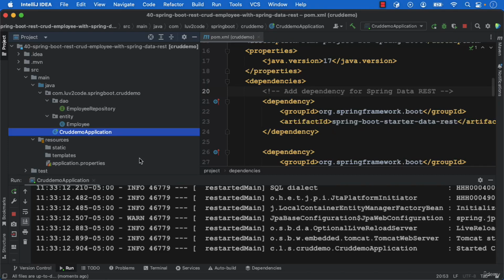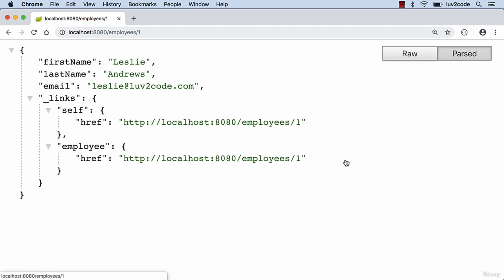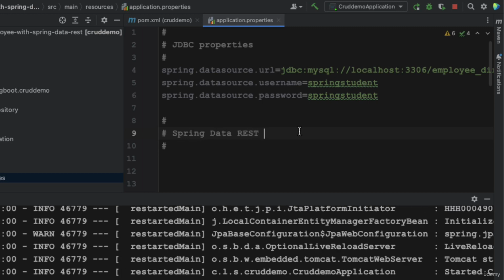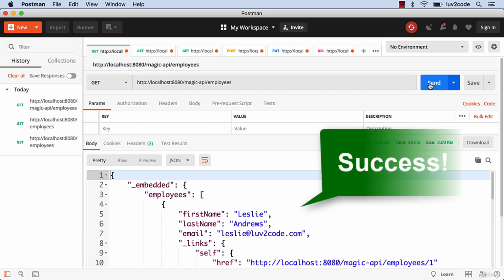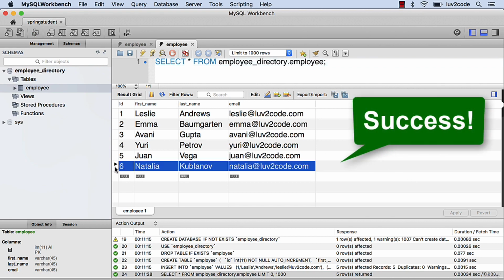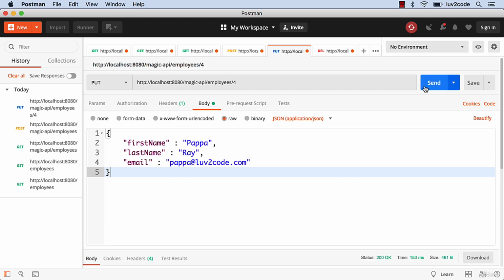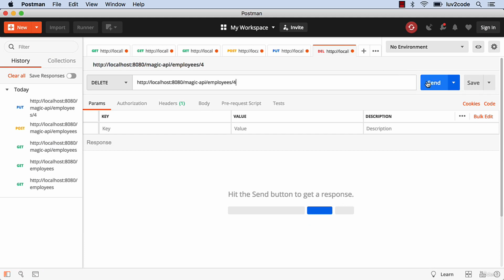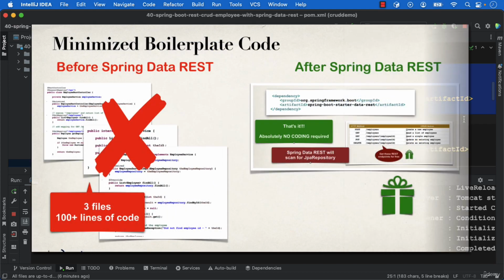04 - NEW - REST CRUD APIs_047 Spring Boot REST Spring Data REST Coding Part 2